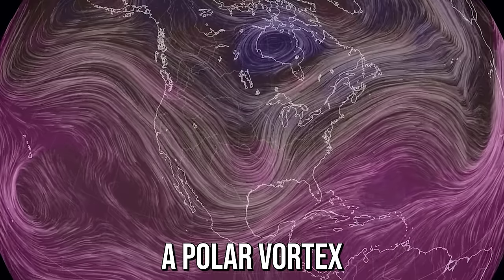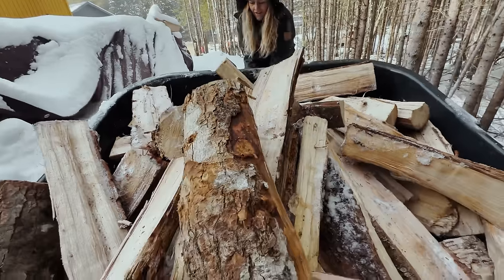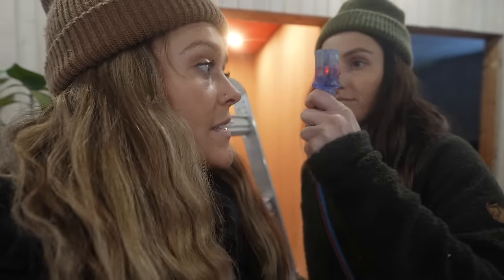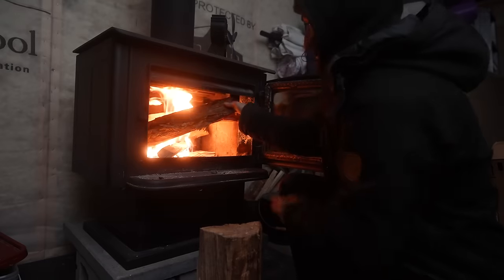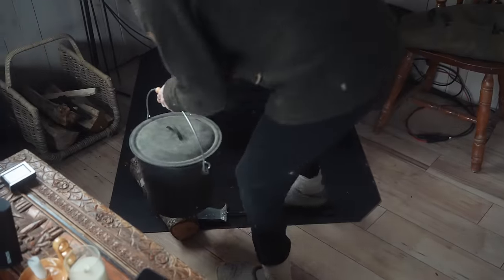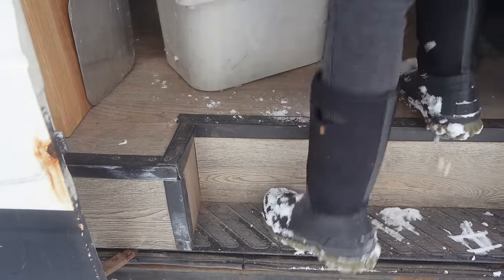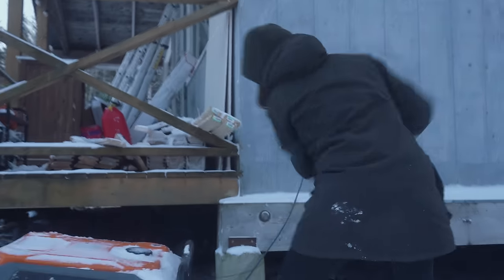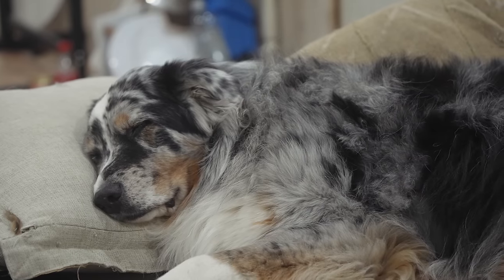POLAR VORTEX HITS OUR CABIN -40 & Not Prepared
You can take Typology’s Skin Diagnostic Test to receive a personalized skincare routine that matches your needs! PLUS when you spend $30 or more on Typology’s website you will get a FREE Radiance Face Scrub with rosehip oil (valued at $30) with your purchase!

What do the North Pole and our cabin have in common? We're both experiencing a polar vortex!! If you're not familiar with the term, it's basically extremely cold storm of ice and snow, normally only found at the North and South poles of our planet. But occasionally, the storm comes down south, and temperatures drop as low as -40! This can result in icy weather as far south as California, Texas and even Mexico. In the past we've escaped to warmer weather in our van, but this time we've decided to stay in the eye of the storm and embrace the weather in the woods! As you can imagine, braving a storm with limited supplies and power off the grid poses additional challenges. One of our main sources of heat is our wood stove, which makes things precarious when we run out of wood. So we raided our stash and got enough to hopefully last the storm. And speaking of logs, we finally got our Cinderella incinerator toilet working!! Yes, it literally burns our poop! And no, we won't be using that as a heat source. We made due with our wood stove, though it was still freezing. And while not having to go to the bathroom outside was a game changer, we gave a little peak behind the scenes on how frustrating it's been not being able to wash the dishes--something that's easy to take for granted. But despite these challenges, we were still able to find joy in the beauty of the storm, and reaffirmed that we can truly handle anything life throws our way, as long as we have each other! Do you have any tips on making it through the cold months? What keeps you going?

✉ MAIL ✉
Post Office Box 364
Bridgewater PO Main
Nova Scotia B4V2W9
Canada

3+ Years of Van life with 2 dogs